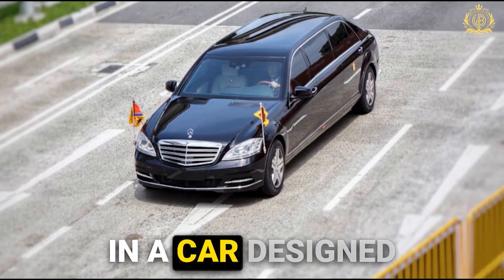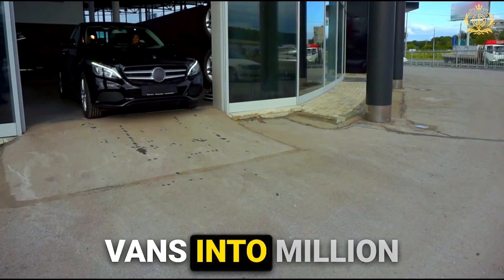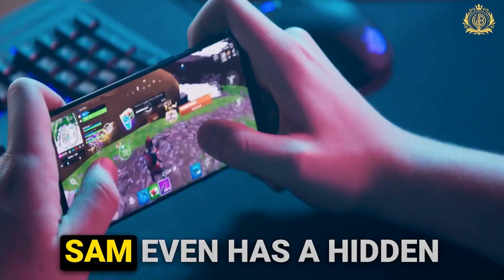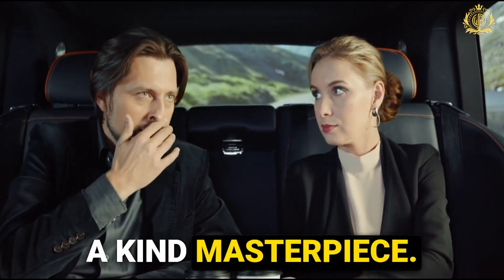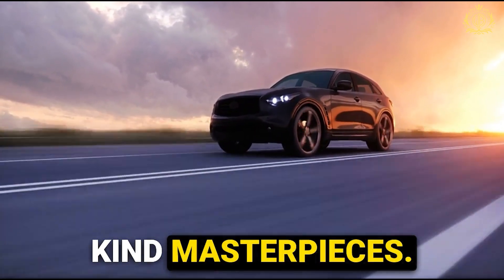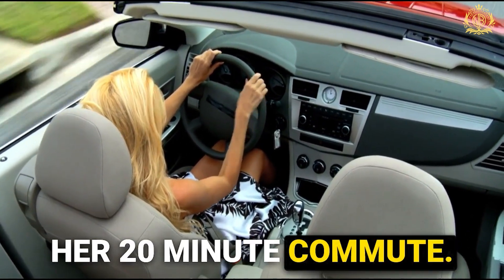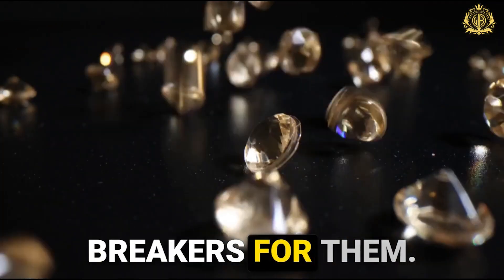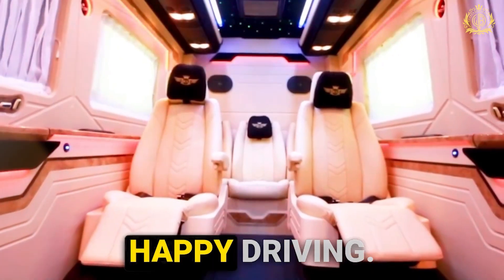Transforming Mercedes: Secrets of Car Designer Unveiled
Ever wondered what it's like to ride in a car designed for presidents and billionaires? This video takes you on an exclusive tour of Royal Customs, where ordinary Mercedes-Benz V-Class vans are transformed into million-dollar masterpieces.

Prepare to be amazed by:

Hidden compartments with espresso machines that appear at your touch
Disco ball party roofs that light up the night
Custom-built bathrooms for those who can't be bothered with gas station stops

We'll meet Sam, the mastermind behind Royal Customs, and discover:

His signature touches, like solid 18-karat gold cup holders
How he integrates hidden luxuries like PlayStation 5s and 4G modems
The jaw-dropping price tag of these customized supercars

But Royal Customs isn't just about bling. They create bespoke luxury, crafting cars that reflect your unique personality.

See how they transformed a Rolls Royce owner's car into "The Emerald," a one-of-a-kind masterpiece adorned with 60 dazzling emeralds.

This is just a taste of what's possible at Royal Customs. Click play to see more!